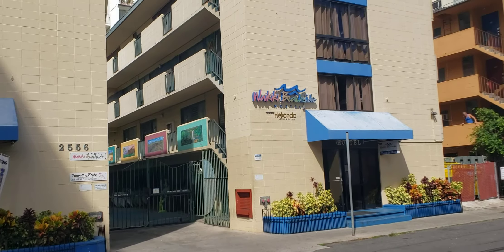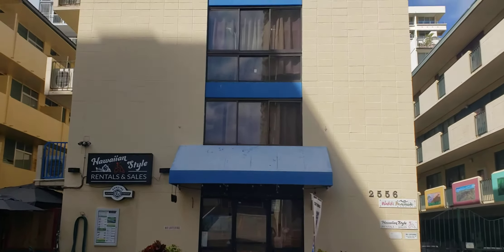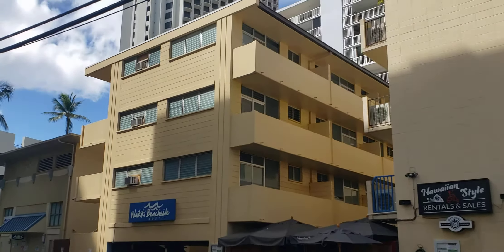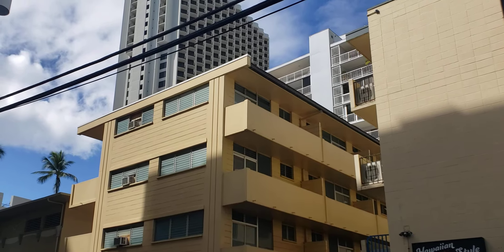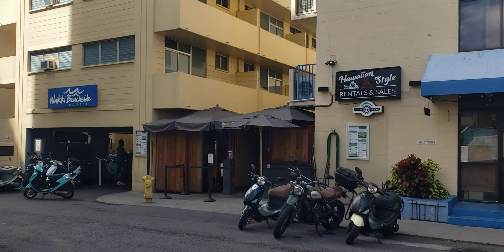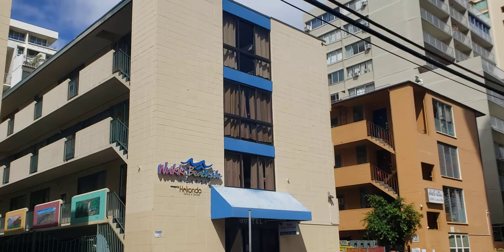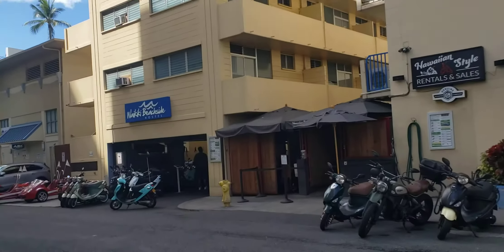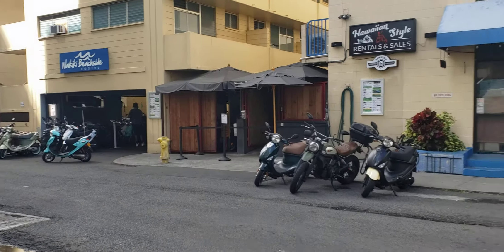Waikiki Beachside Hostel - For all you travelers, great place to stay!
Waikiki Beachside Hostel - For all you travelers, great place to stay! Inexpensive daily rates... 2556 Lemon Road, Honolulu, HI 96815